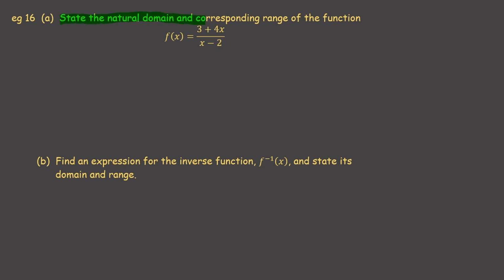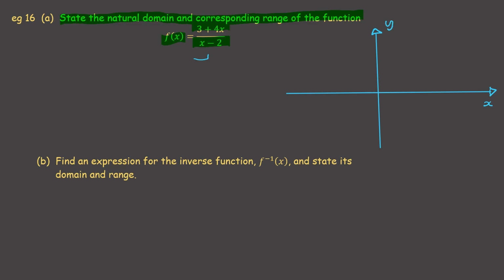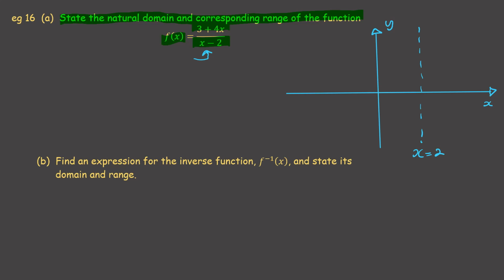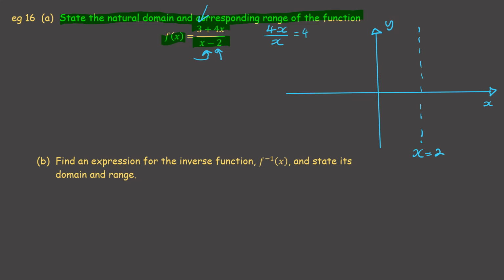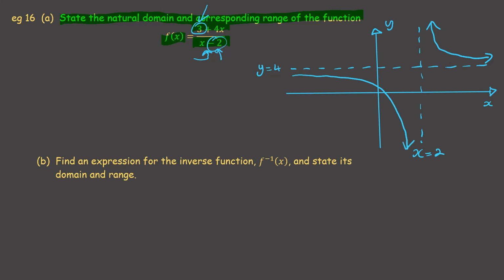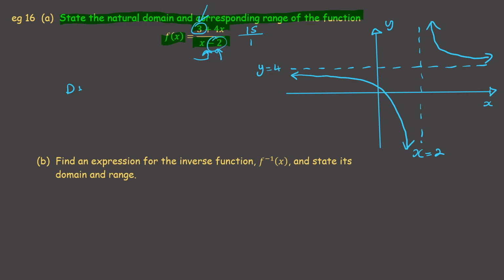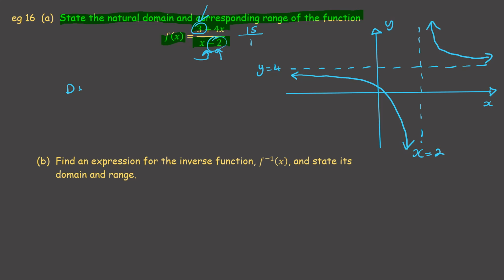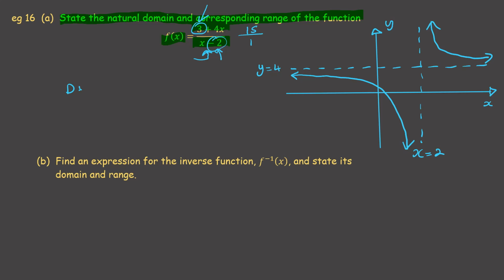Ch 3 Functions Example 16